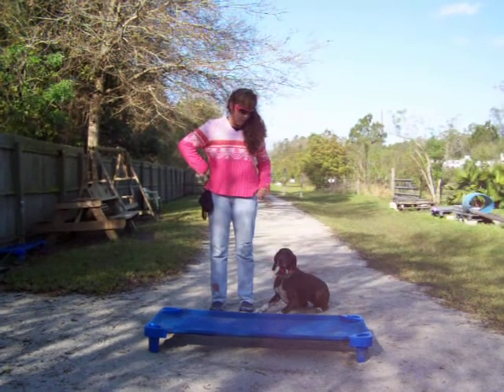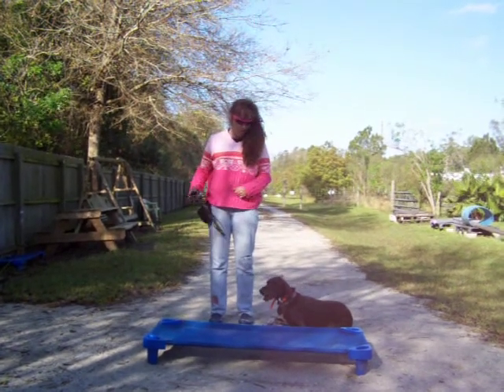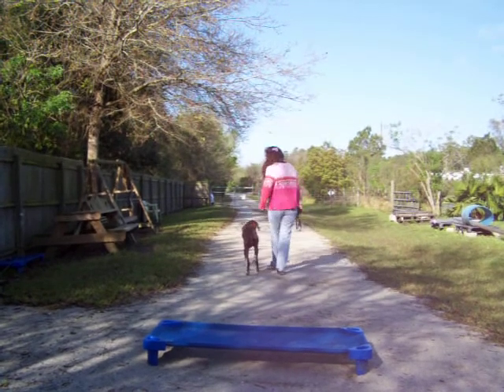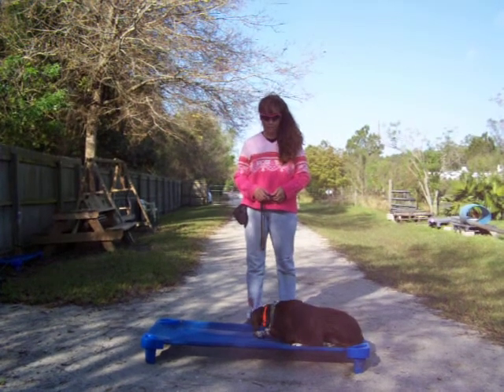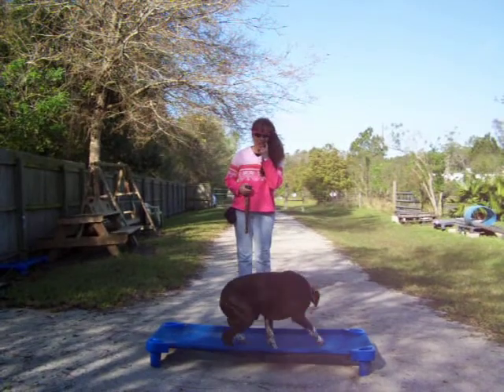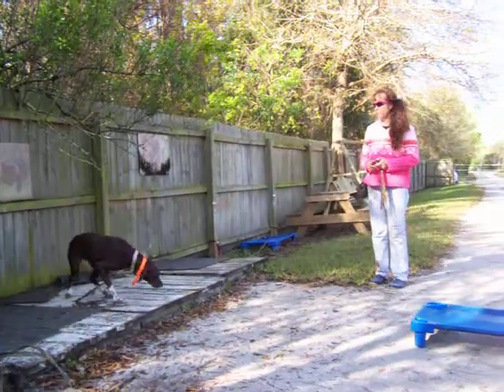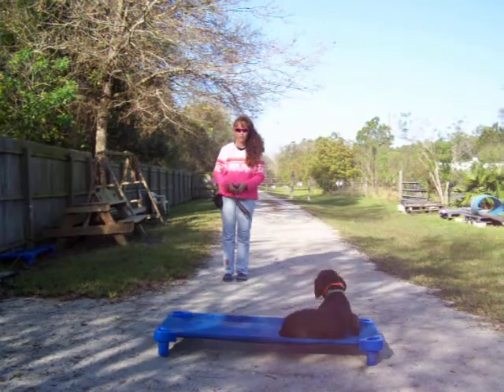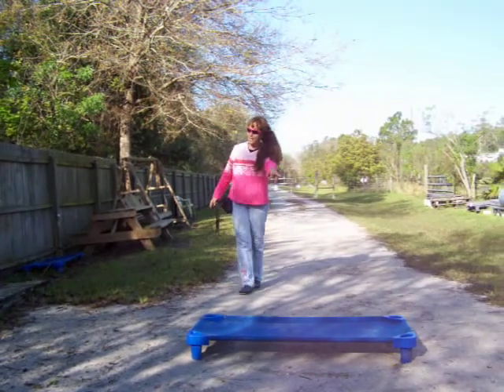Ollie The Shorthair Pointer w/ the Pager Collar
Ollie in continuing education classes.fun fact. Pager collars were intially developed to be used on pointers